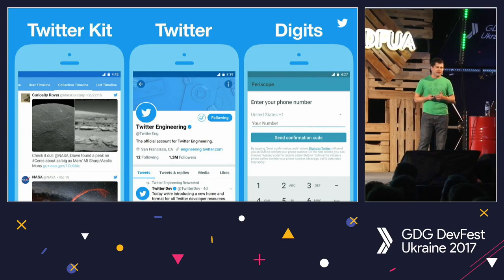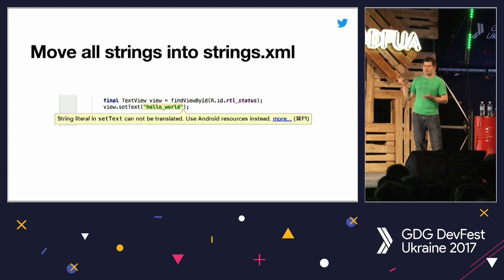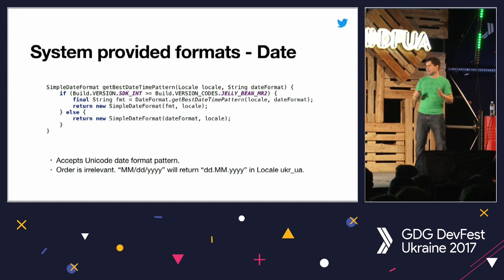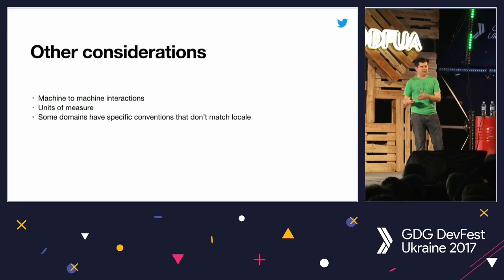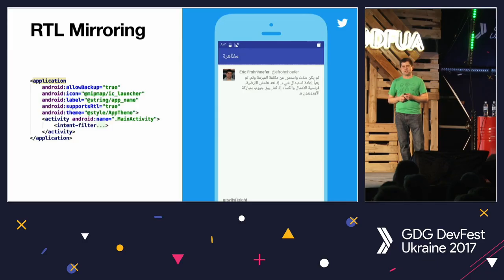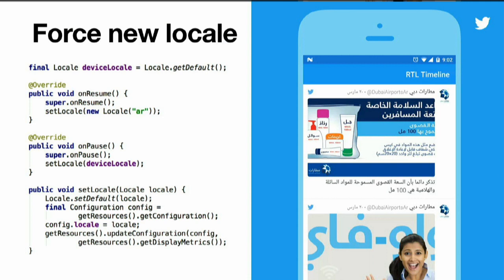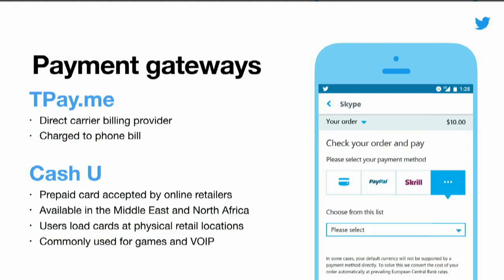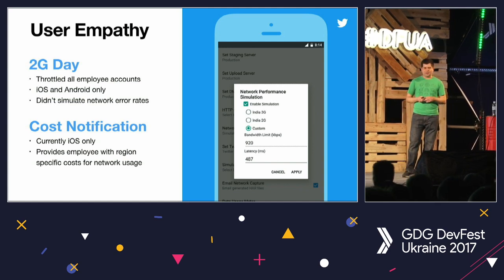Developing for the rest of the world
Many businesses are looking for growth outside the United States and Europe. To capture these new markets dedicated engineering effort will be required. This talk will provide tips for developing apps intended for an international audience.

Talk by Eric Frohnhoefer.

Video recorded at the GDG DevFest Ukraine - the biggest conference about Google technologies in Central and Eastern Europe.